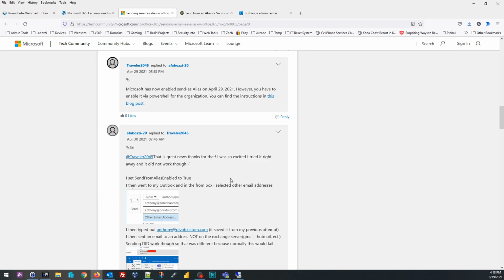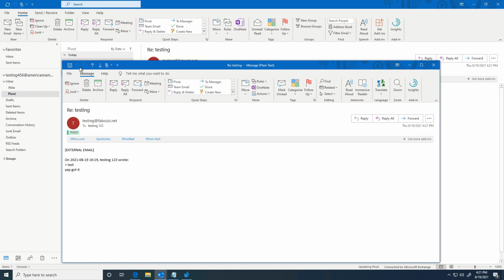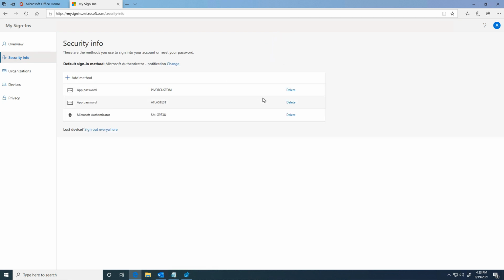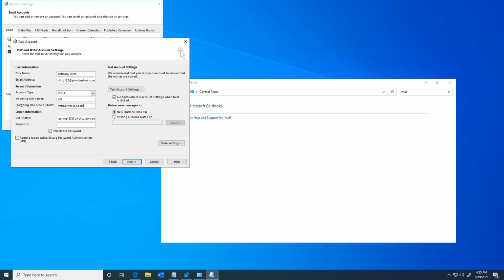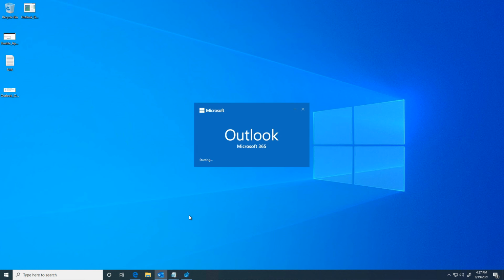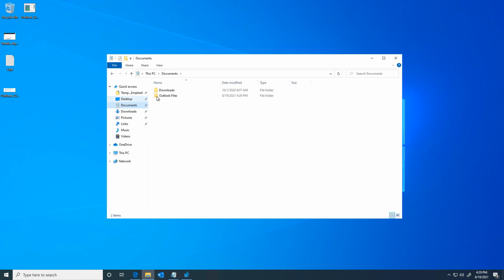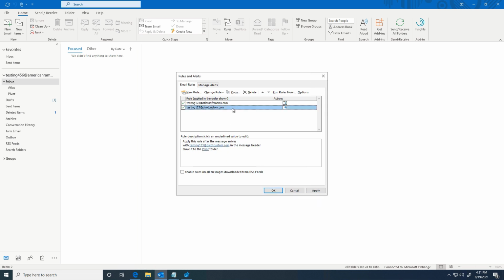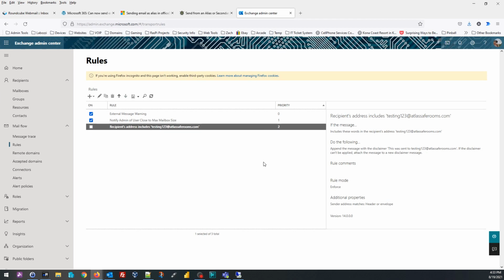Email from Secondary Proxy Address (Secondary Alias)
Enable Send from Proxy Address on Exchange Server
(For First Easy Method)

Account Setup Instructions:
(For Second Harder Method)